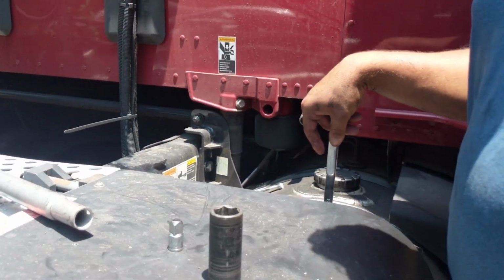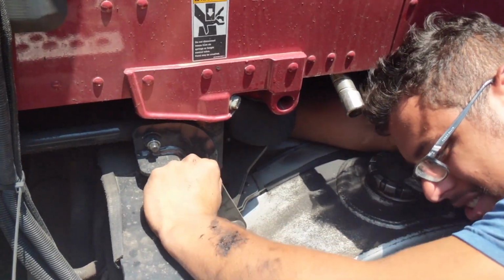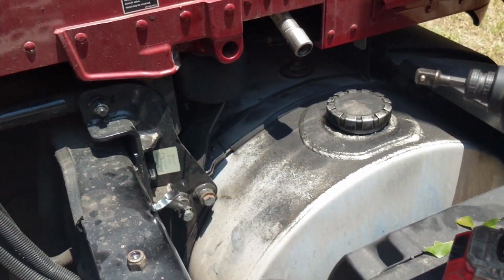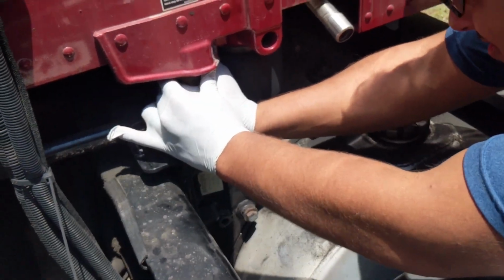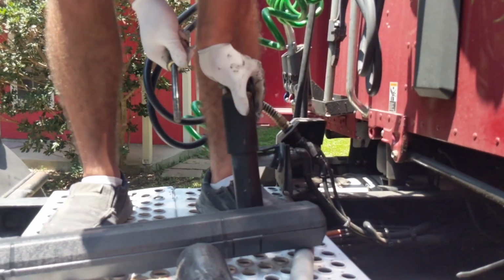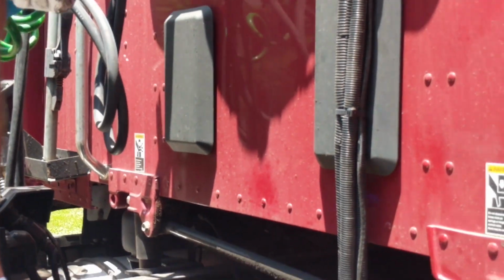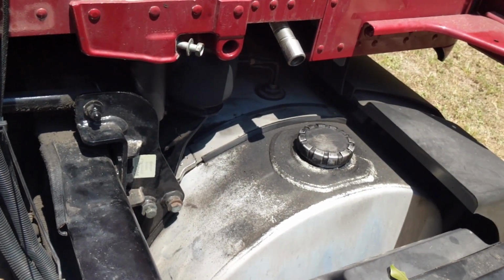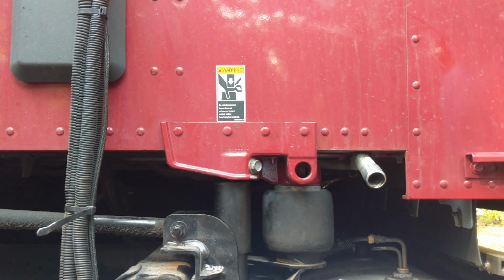Cab shocks KW T680 how to part 1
Hey guys this episode we are taking care of one of the cab shocks, cab shocks are known for their difficulty due to the tight space and possible rust so i have cut it down to 2 parts next part will come out next week. As far as torque goes guys there is know torque rating but i just checked what the torque was before loosing the bolts and went ahead and torqued it back to that.

Vehicle shown is a 2014 Kenworth T680 Equipped with a Paccar MX-13 Diesel engine and a Eaton ultrashift II 10 speed automated transmission. Also has a Thermoking Tripac APU.

Parts used in this video are a follows
Cab shock absorbers Part B71-6019

Hi everyone , this is Chris and Jane we are a couple that decided to leave our old jobs and see what the United States has to offer, and what better way to do that then to become truck drivers and get paid to travel.